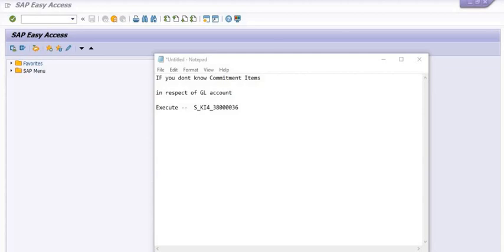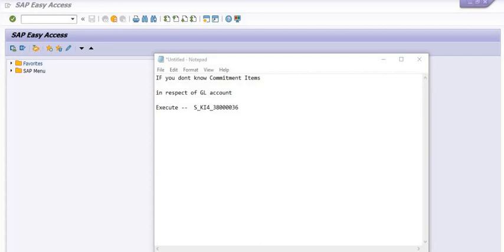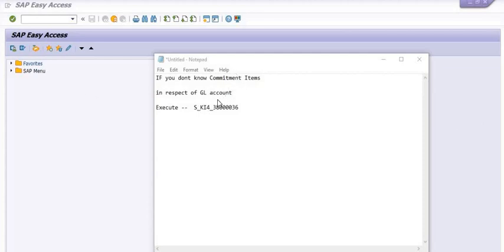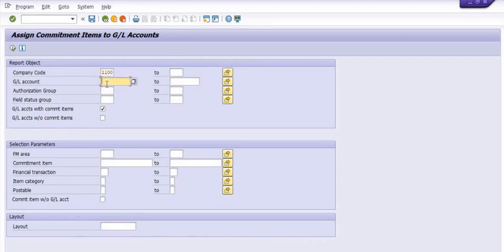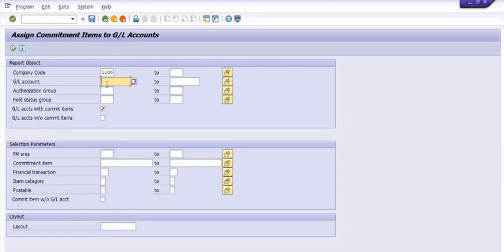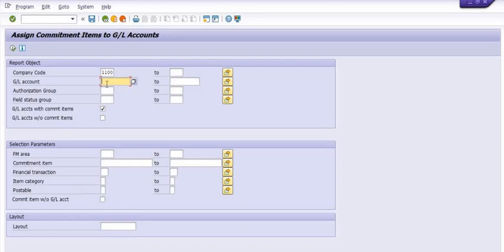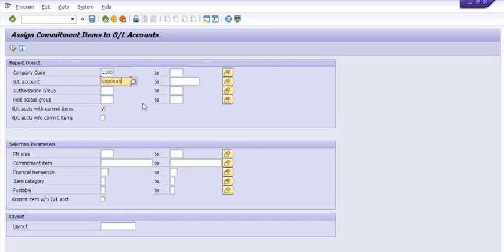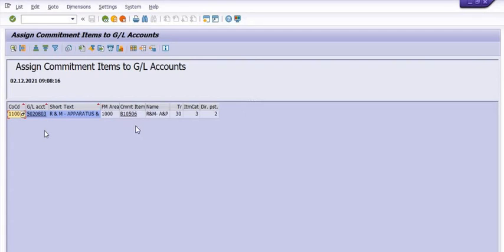How to find GL Account mapped with any OPEX Commitment Item in SAP II How to search in SAP FICO II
How to find GL Account mapped with any OPEX Commitment Item in SAP II How to search  commitment item mapped with any opex commitment item in SAP FICO II